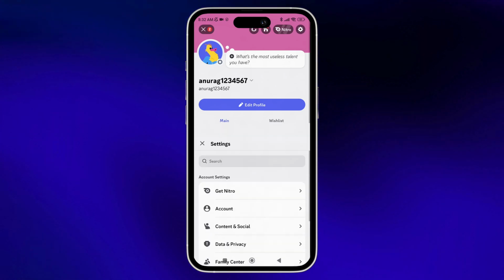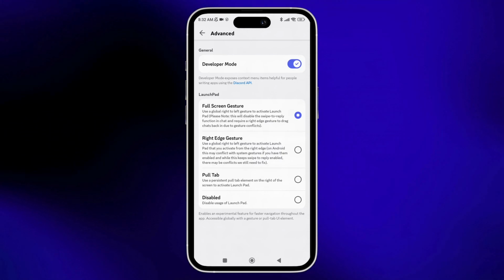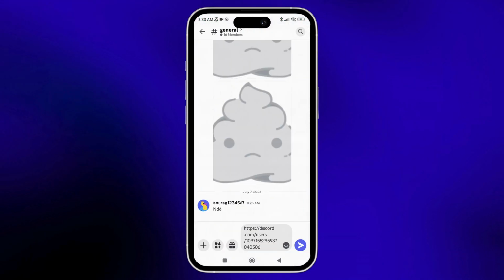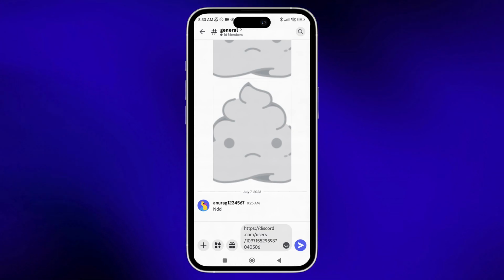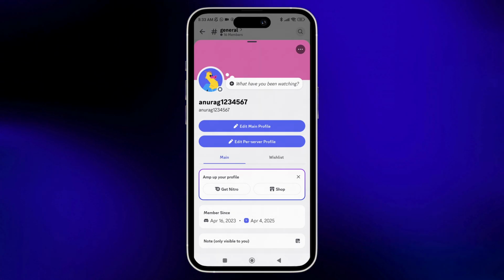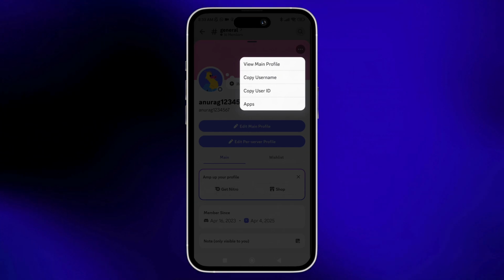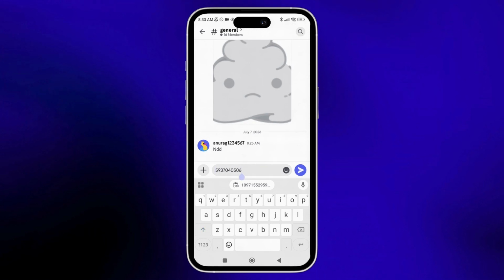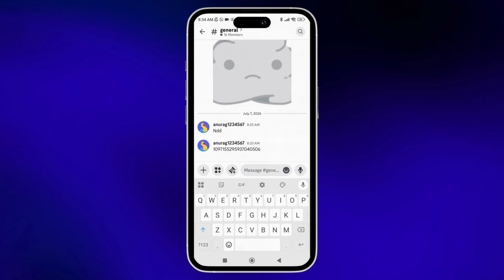How to Find Discord ID? 2026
Want to find your Discord ID or the ID of a user, server, channel, or message? 💬🆔 This step-by-step 2026 guide will show you exactly how to enable Developer Mode and locate Discord IDs on desktop and mobile in just a few minutes.

What You’ll Learn in This Video:
✅ How to enable Developer Mode in Discord
✅ How to find your Discord User ID
✅ How to copy Server, Channel, Role, and Message IDs
✅ Troubleshooting tips if you can't see the "Copy ID" option

Whether you're a Discord user, server owner, or developer, this tutorial will help you quickly find the Discord IDs you need for bots, support, or server management.

📌 Chapters:
⏱ 0:00 - Introduction
⏱ 0:10 - How to Find Discord ID